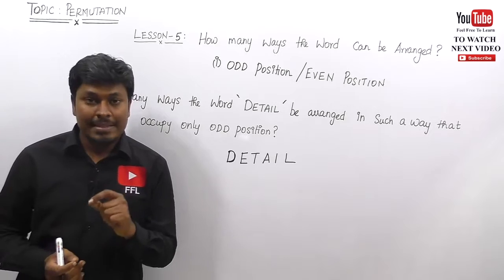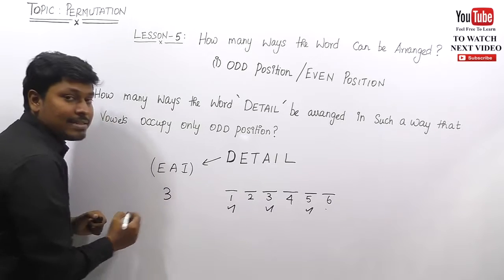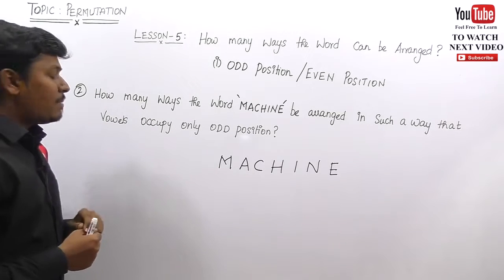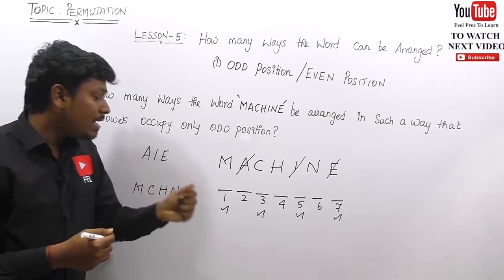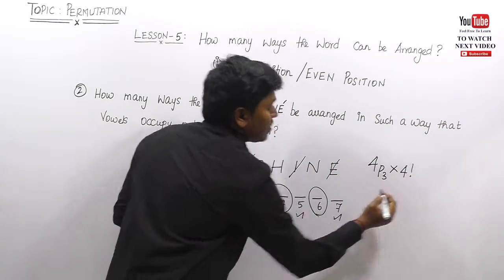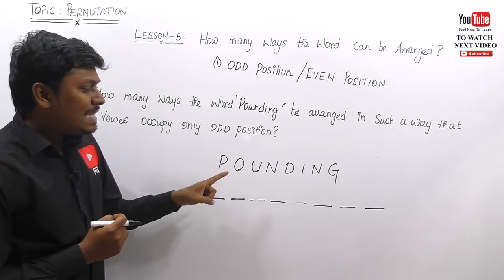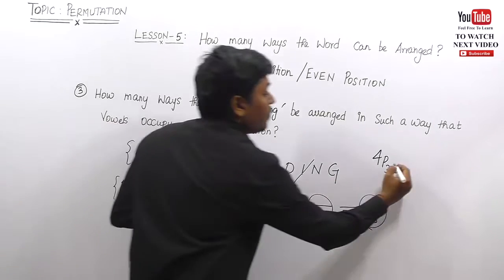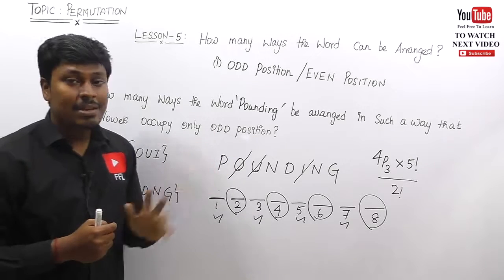PERMUTATION LESSON 5 Vowels on ODD EVEN Place